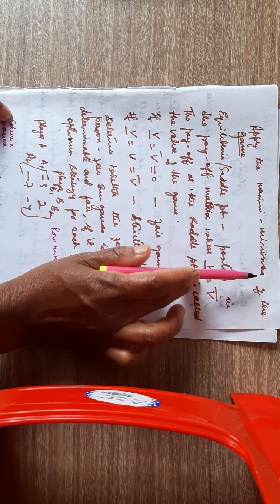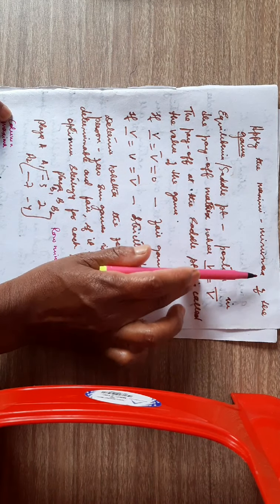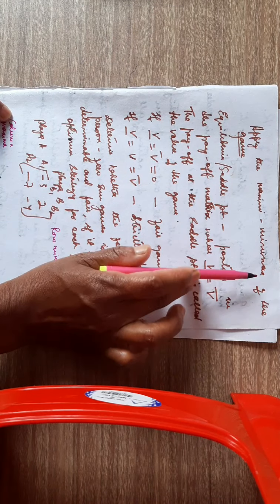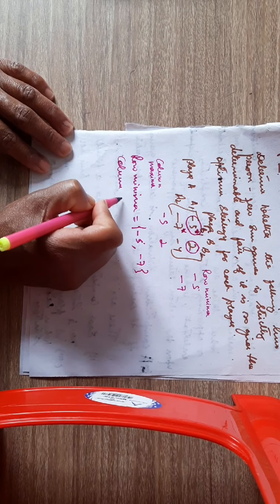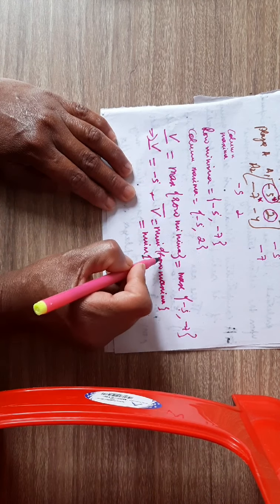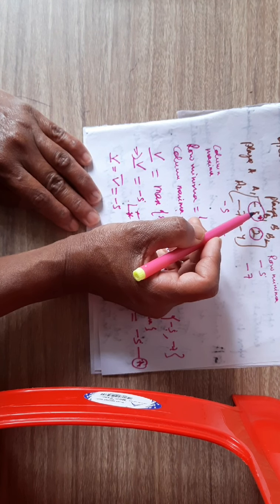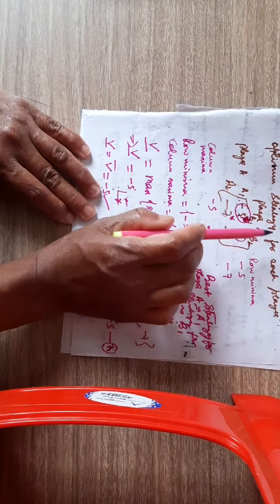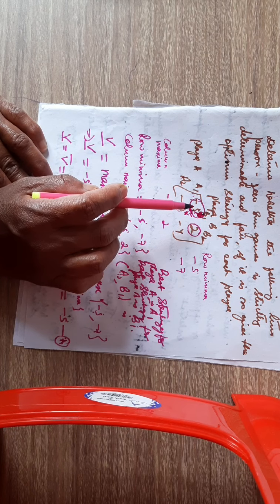6 May 2021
bsc 6th sem  application of maximin- minimax  principles